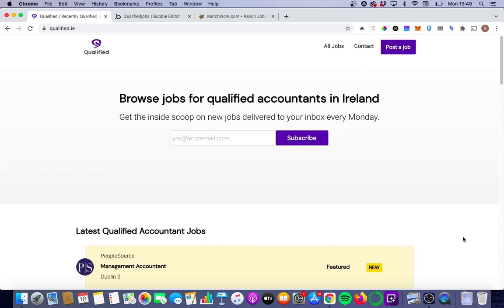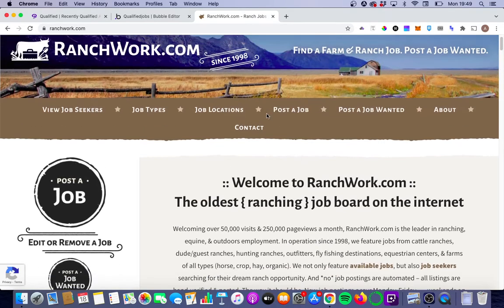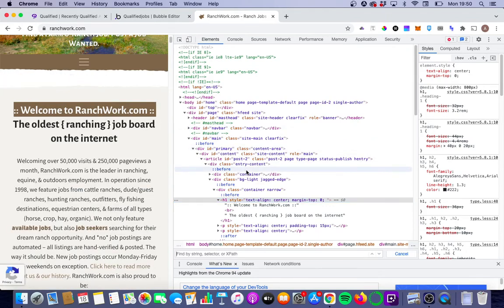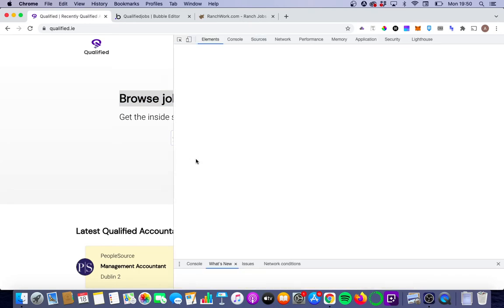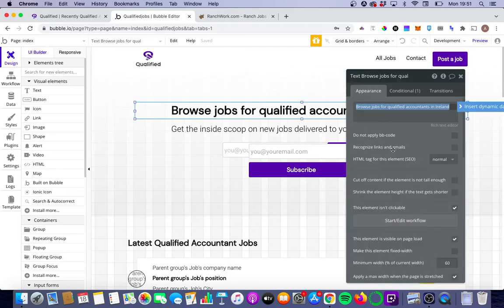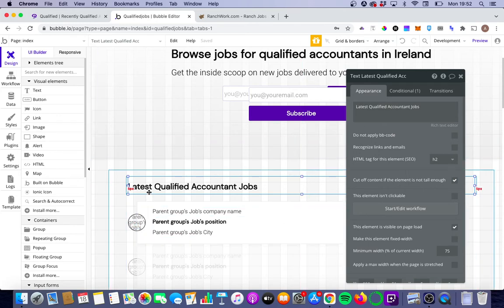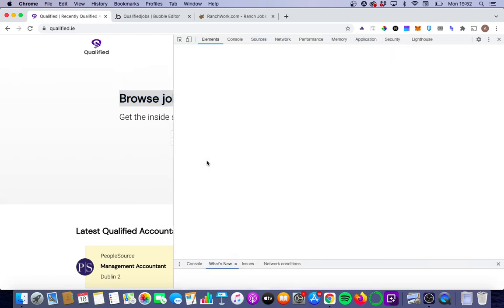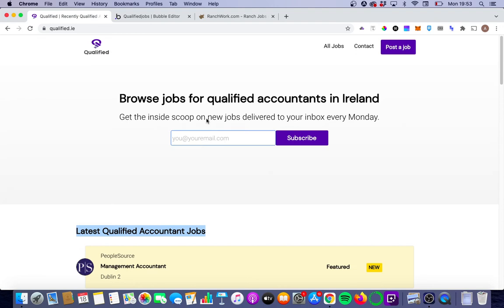Header Tags (H1, H2, etc.) - Bubble SEO Tutorial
Bubble is fantastic for quickly building apps, but optimizing for SEO can be a bit tricky.

In this video tutorial I show how you can implement header tags (H1, H2, H3 etc.) on your bubble.io app to help Google understand the structure of your page.

Header tags are only one component of a successful SEO strategy, but they can be a quick win for bubble app builders looking to rank for search terms.